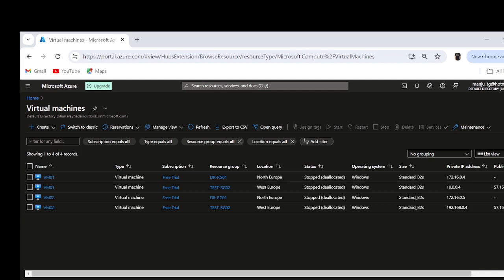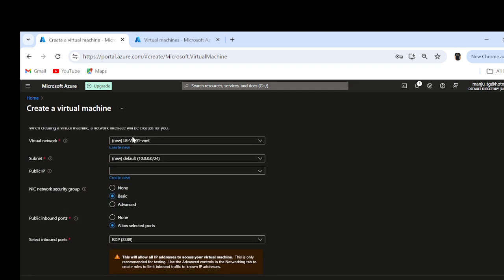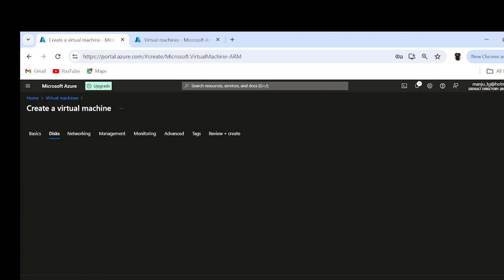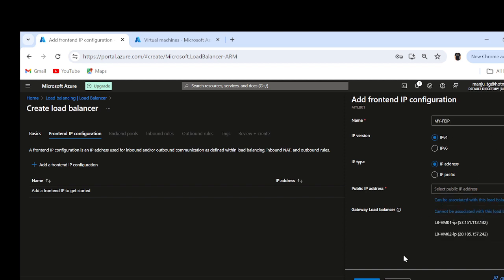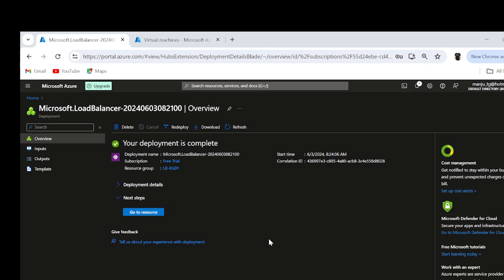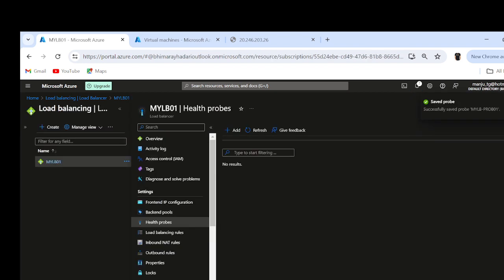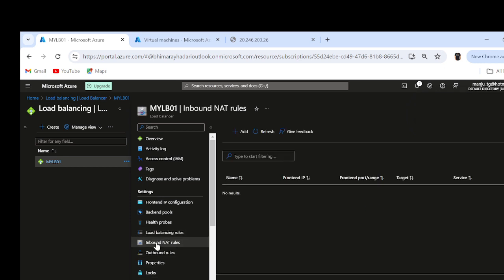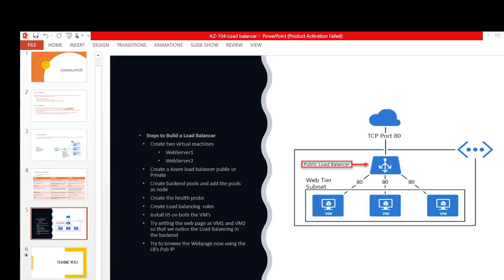Configuration of Load balancer LAB